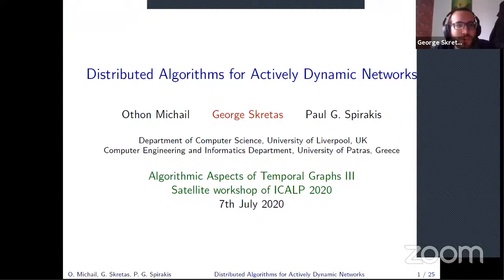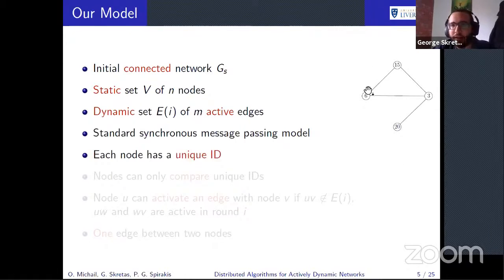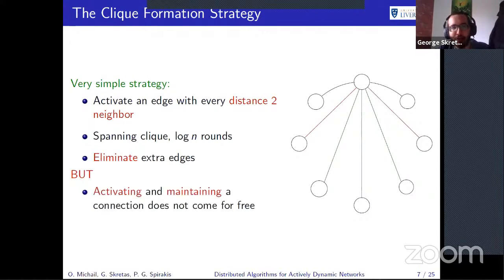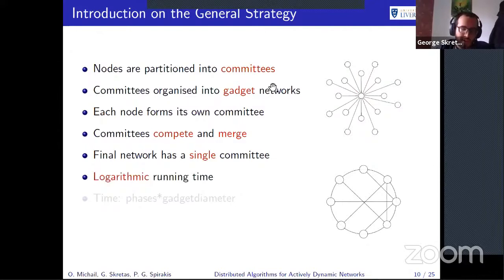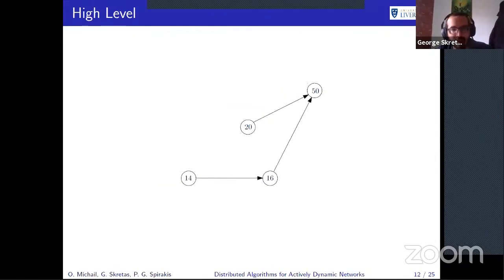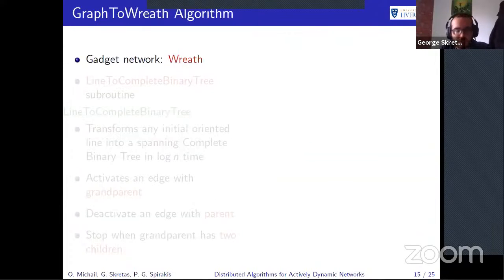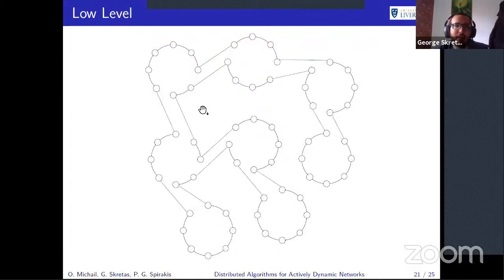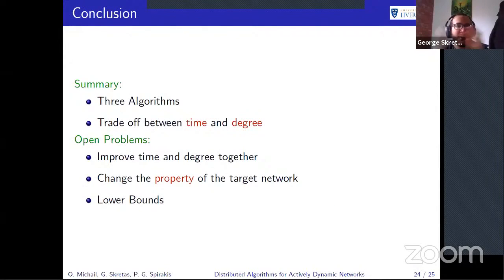AATG20 Presentation 9 Skretas